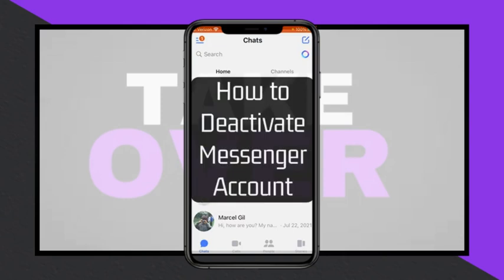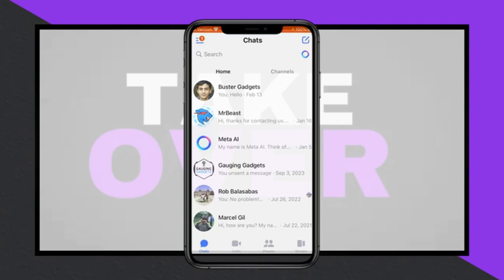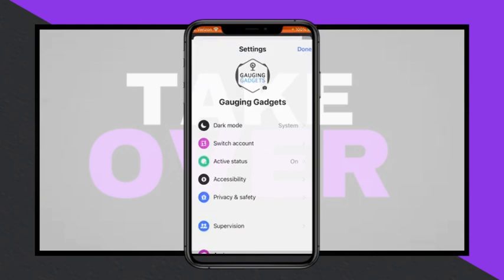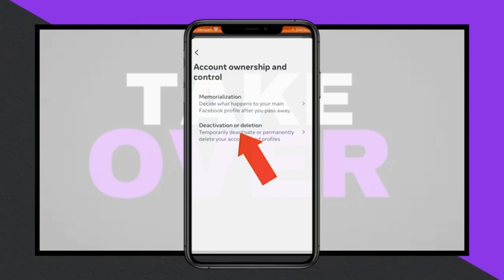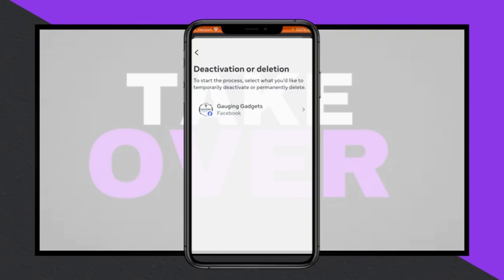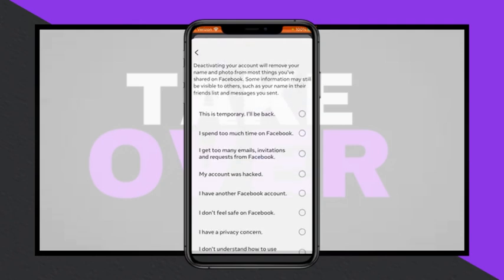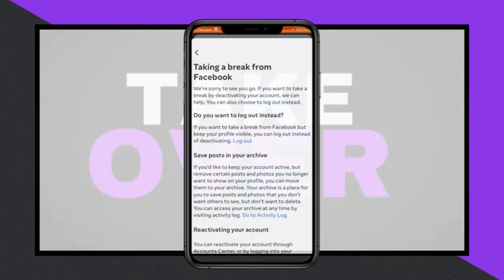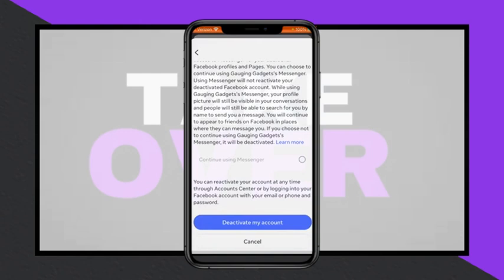How to Deactivate Messenger Account 2025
Learn the step-by-step process to deactivate your Messenger account in 2024 with ease! This guide walks you through each stage, providing clear instructions to help you temporarily or permanently disable your account. Whether you're looking to take a break or disconnect completely, this tutorial has got you covered. Streamlined for simplicity, it's your go-to resource for managing your Messenger settings effectively.